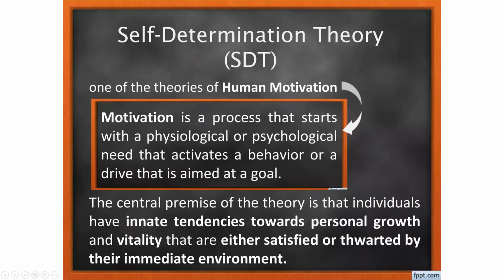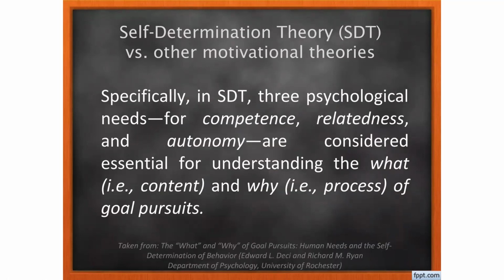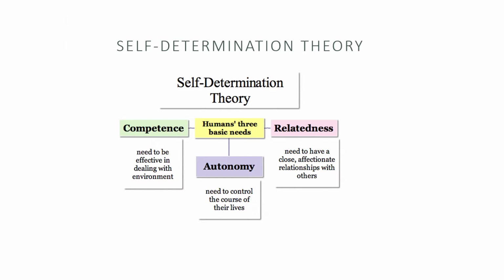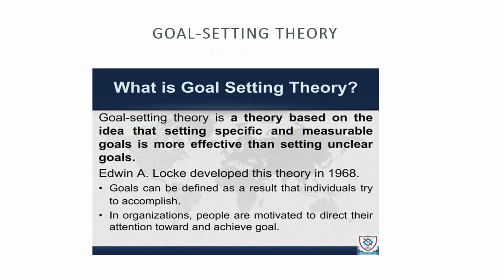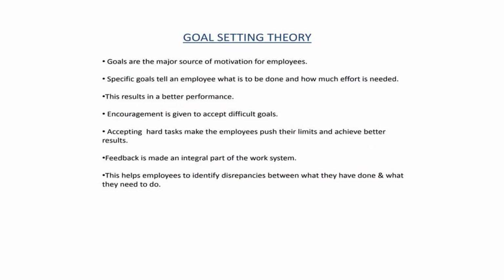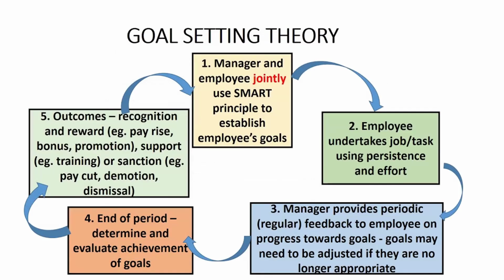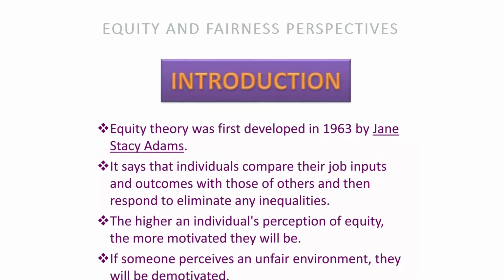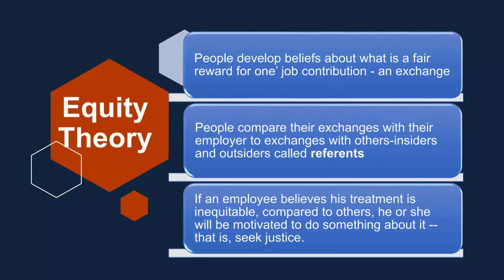Contemporary Theories of Motivation: SDT, Goal-Setting, and Equity in Organizational Behavior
Dive into the contemporary approaches to motivation essential for understanding Organizational Behaviour (Unit 01).